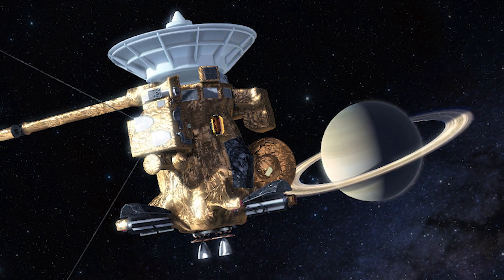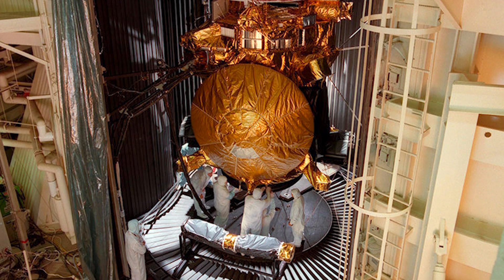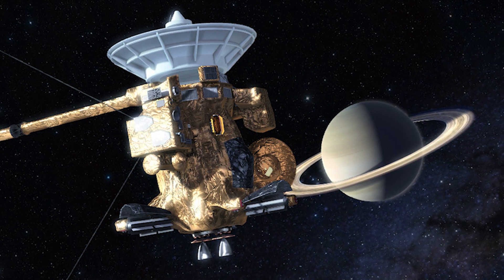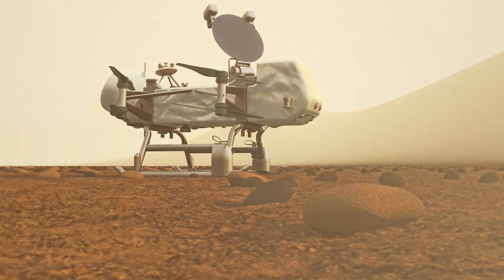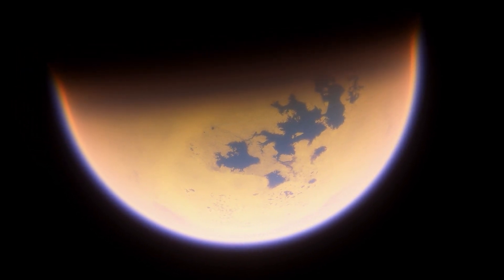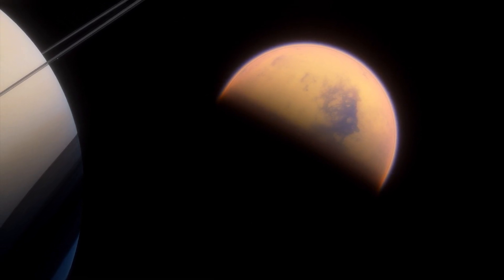What Lurks Beneath The Clouds of Saturn's Largest Moon?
Our solar system is home to many different environments. From the crushing inferno of Venus to the suffocating cold of Mars, from the paper-thin atmosphere of Mercury to the unending hurricanes of the gas giants, there’s no shortage of extremes for astronomers to explore and for science to be made. Often overlooked, its many moons are as diverse as the planets in sizes, atmospheres and geological features. Some are even estimated to have several times more water than Earth. Among them, there’s one that has surprised scientists for decades and could even be the safest bet of finding life elsewhere in our solar system: Titan.

0:00 Introduction
0:55 Worthy of the name
2:56 Familiar, yet strange
5:25 Reaching Titan
7:56 The Dragonfly mission